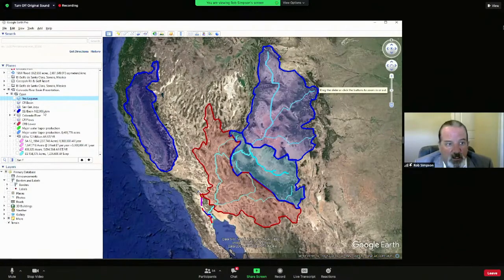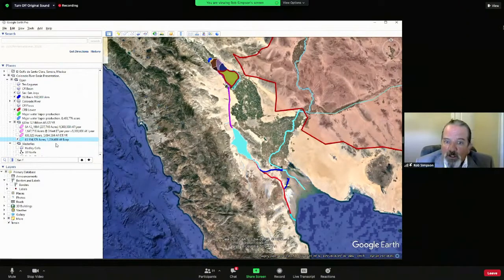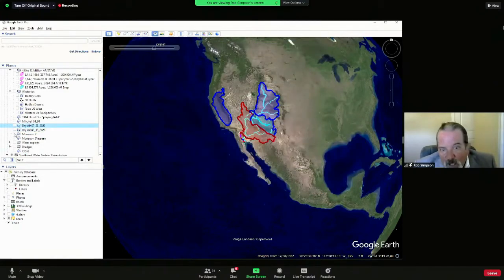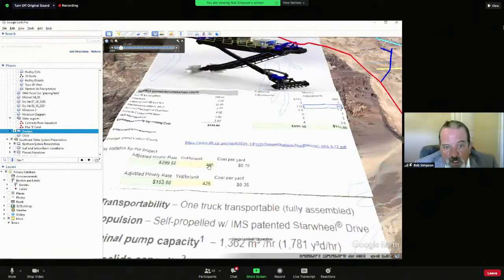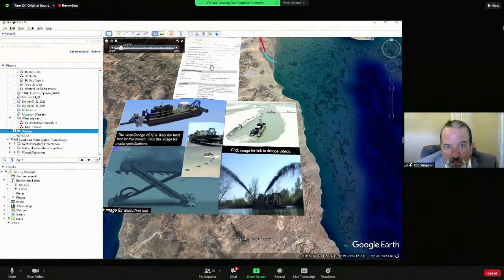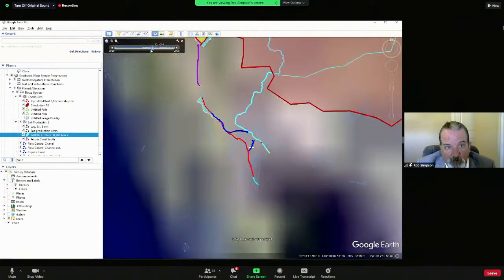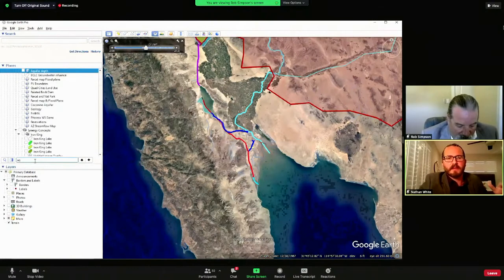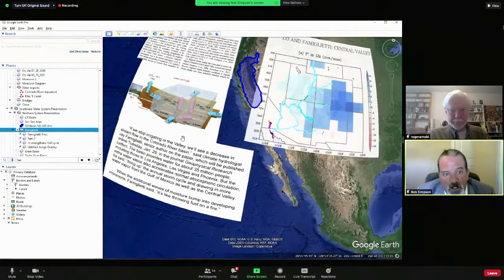Day 1 - Section 2: Agess, Inc. "Introduction" Part II - Rob Simpson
Day 1 - Section 2: March 17th, 2021: Inaugural Binational Summit for Laguna Salada & Salton Sea

Agess, Inc. "Introduction" In-Depth run through of technical details and big picture engineering of Tres Lagunas / Three Seas Restoration plan for The Salton Sea, Laguna Salada, Colorado River Delta, Northern Sea of Cortez and Colorado River Basin as a demonstration template for global climate change infrastructure.